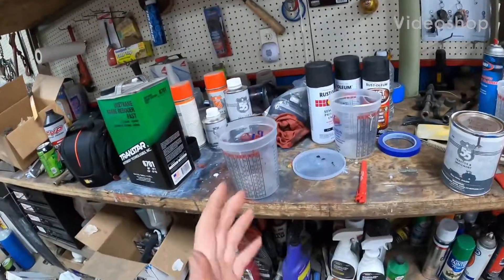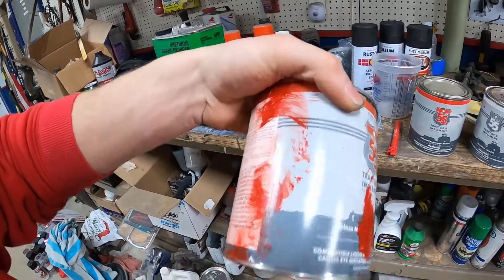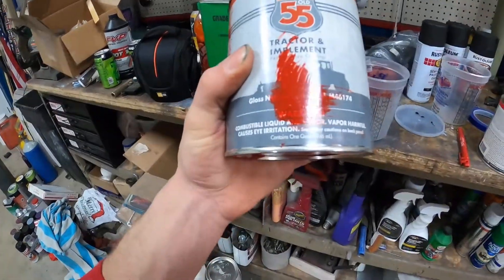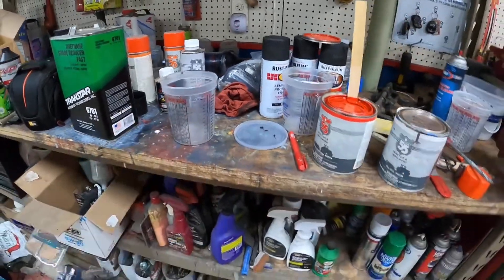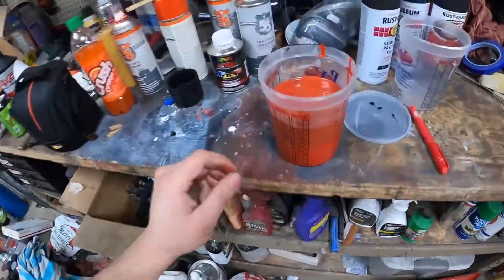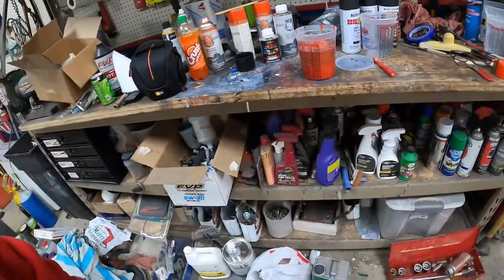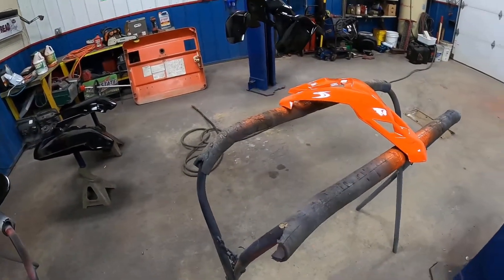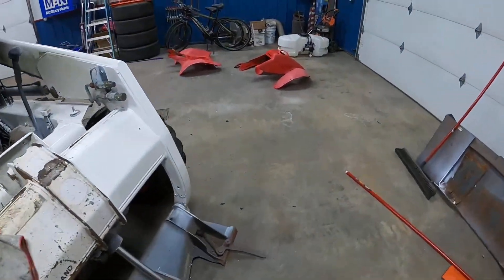Fixing up a 2001 Polaris Scrambler 500 Part 13 - Mixing Custom Paint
Making a custom color to paint the plastics with